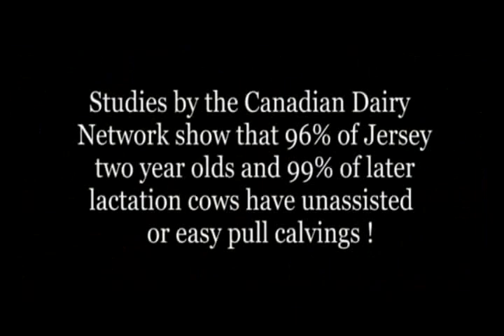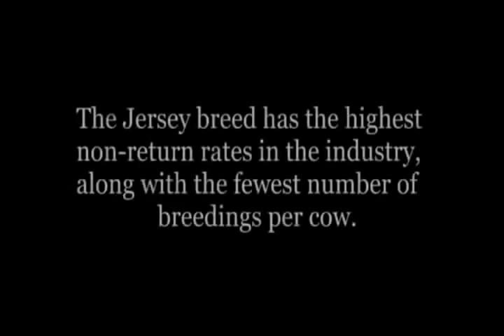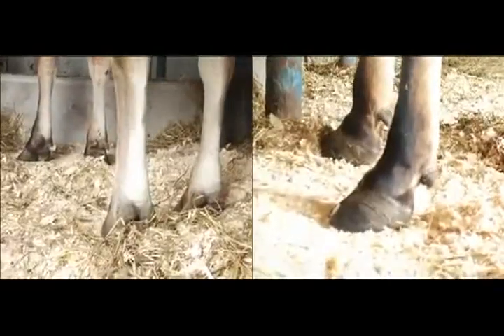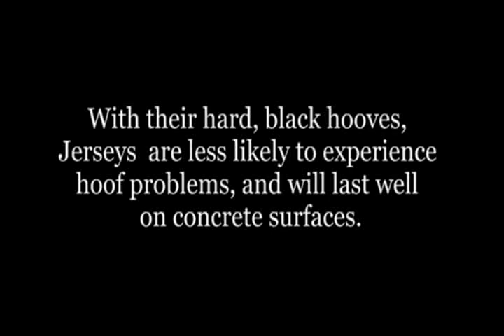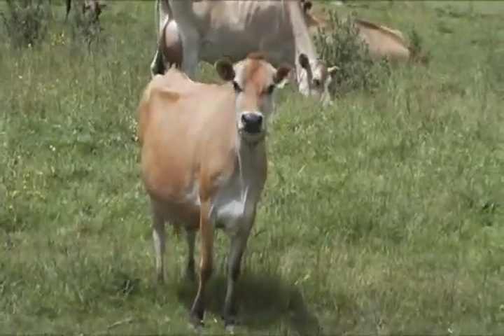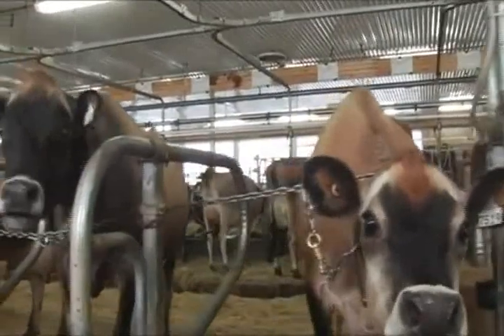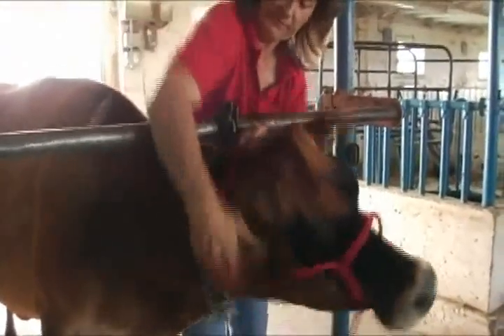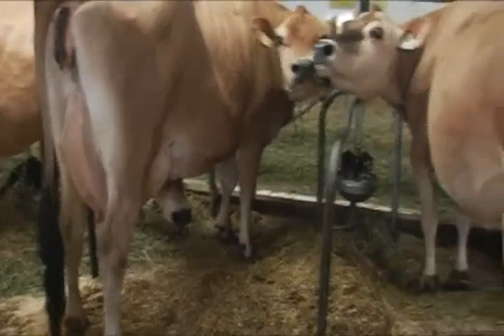Jerseys - The Problem Free Cow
Used to be a law in Jersey [from 1789] that asserted only one cattle breed was allowable the Jersey breed.

Jersey Crown Officers of the "Crown Dependency" betrayed and corrupted its indigenous industries & people & put international Banksters before the indigenous people.

Consequently its agriculture, horticulture [arable] fishing & light engineering industries are all in freefall.